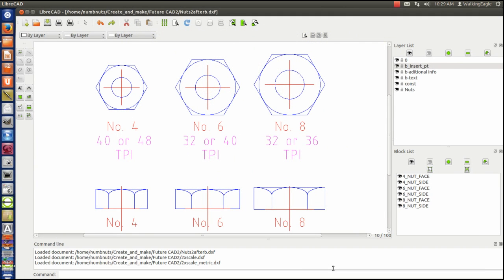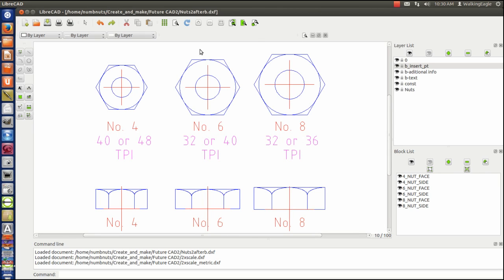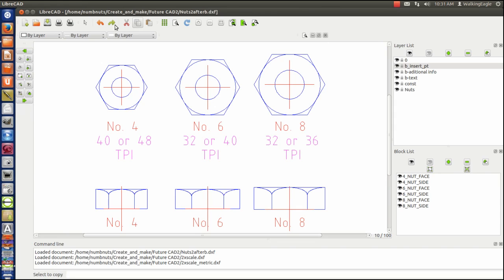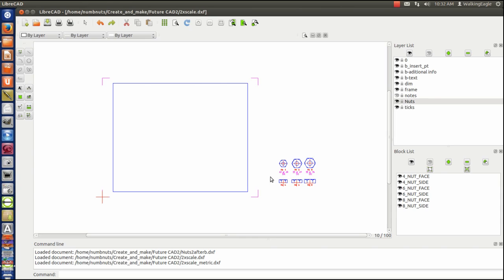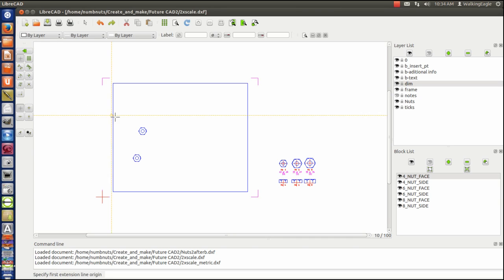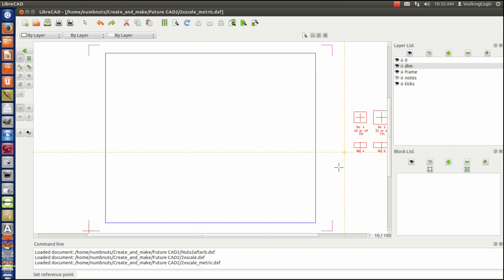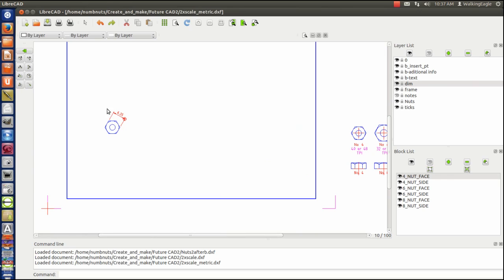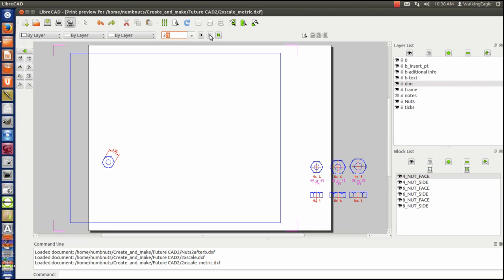LibreCAD Tutorial - Blocks Part 3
In this video I show one way of starting to build a library of parts and getting those parts from your library drawing to the your actual drawing where you will use them.
I call this method the cut and paste method because you cut the drawing from the library and paste them on you actual design drawing. This is a good compromise mid-way solution to test and debug your library.

 The advantage of this method is that it is requires a little less set-up and thinking than the method I will teach in the next video.  The disadvantage is the requirement to have two drawings open at the same time and having to cut parts from one and pasting them in the 2nd drawing.

The Music in this video is called Swamp Stop by Silent Partner and is Licensed by YouTube for this purpose.